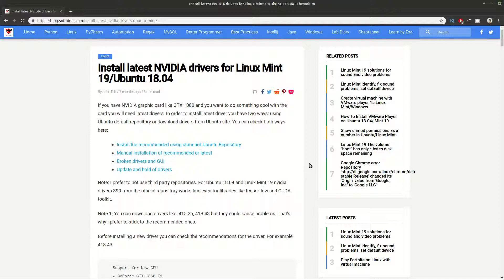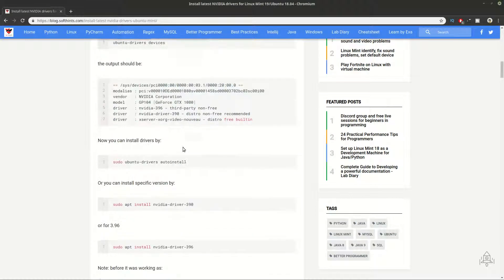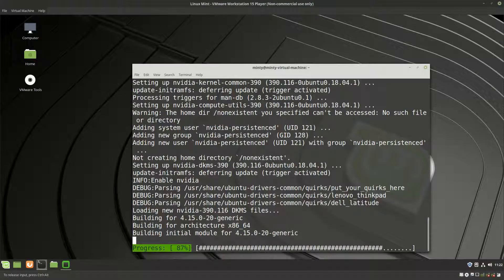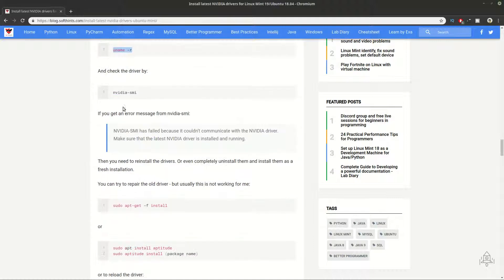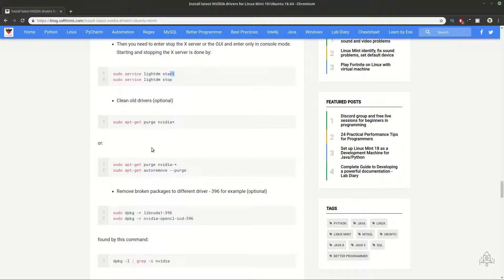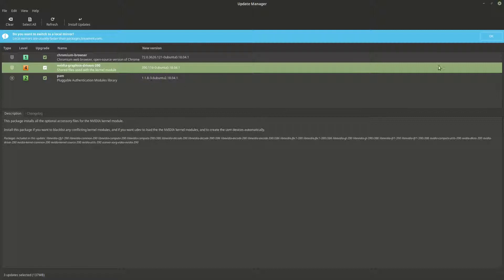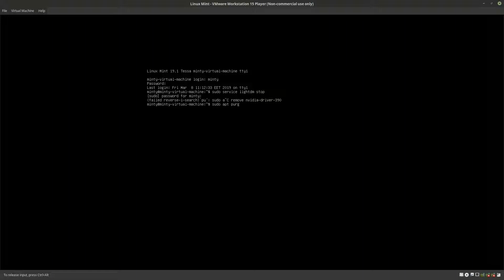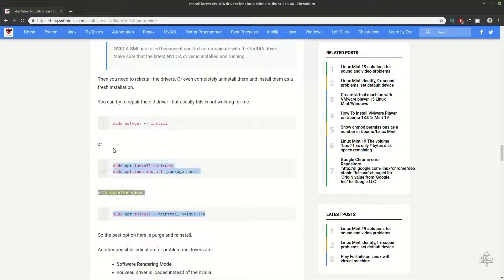install latest nvidia drivers ubuntu mint part 2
Install latest NVIDIA drivers for Linux Mint 19/Ubuntu 18.04

install latest nvdia drivers
delete all drivers
Install using standard Ubuntu Repository
Manual installation
Broken drivers and GUI
Update and hold of drivers

Linux Mint 19 solutions for sound and video problems

inxi -Fxz

xrandr
xrandr --verbose

nvidia-smi
lshw -c display

sudo service lightdm start
sudo service lightdm stop

aplay -l
aplay -D plughw:0,3 /usr/share/sounds/alsa/Front_Right.wav
pacmd list-cards
pacmd list-sinks  | grep -e 'name:'  -e 'alsa.device ' -e 'alsa.subdevice '

Install Tensorflow with NVIDIA GPU on Ubuntu

* view hardware info (Ubuntu, Linux Mint and Debian)
* view displays
* view sound cards
* view resolution

Prerequisite
Install Required libraries
Install Cuda Toolkit
Install CUDNN
Additional steps
Install Tensorflow
Create virtual environment
Install Tensorflow
Test Tensorflow
Uninstall TensorFlow
Script for activating TensorFlow
TensorFlow Errors